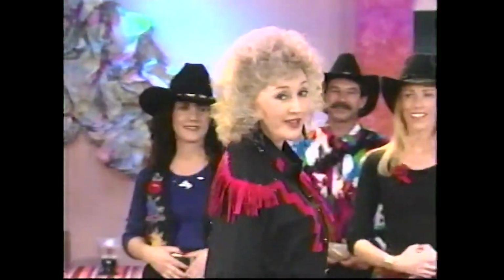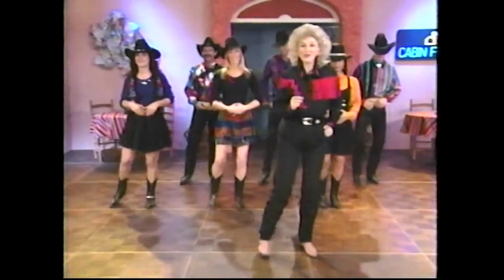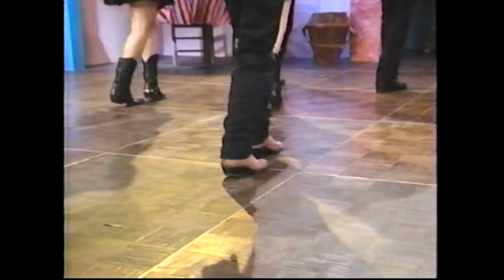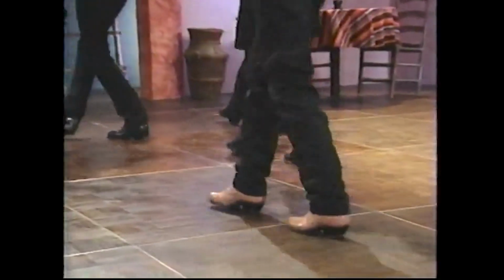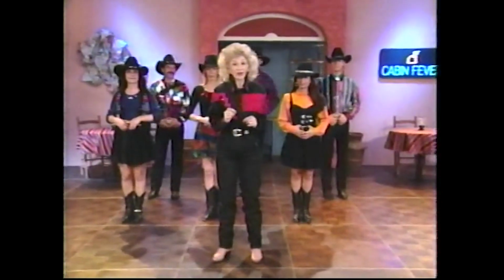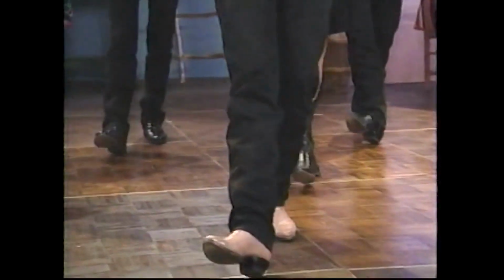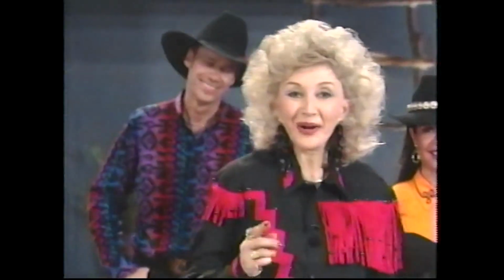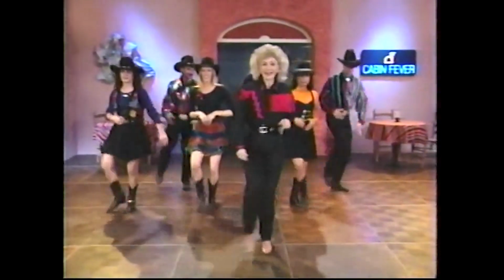Country Line Dancing with Anita Williams - Hottest line dances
"You don't have to be a cowboy or cowgirl to love country dancing. Country music fever has swept the nation - and it's time you learned how to get in on the fun! But before you hit your favorite club or honky tonk, you've got to learn all the right moves. Country Dancing with Anita Williams features dance steps set to your favorite country songs. From classics such as the Texas Two-Step to today's hottest line dances, you'll get step by step instruction that's fun, easy to follow and ready whenever you are. You won't be a beginner for long, because this five-volume series can make you an expert in no time.

This tape includes:
Pigeon Toe Four Corners
Kickin' Country
Cowboy Waltz
The Walk
Louie/Slapping Leather
And features the songs Nothin' But The Night, Hold Her Tight, Here In Your Arms, Walk Outside The Line, and Crazy Horse.

So grab your partner, and get ready to swing into a whole new world of fun and entertainment. Every country music lover will be ready to hit the floor after a few lessons with Country Dancing!"